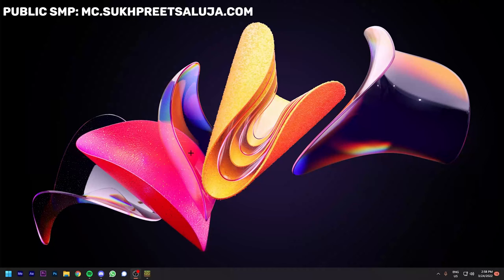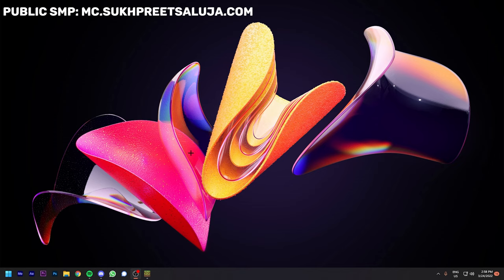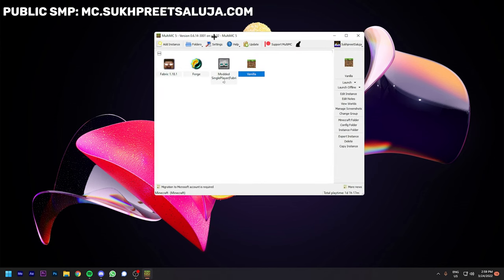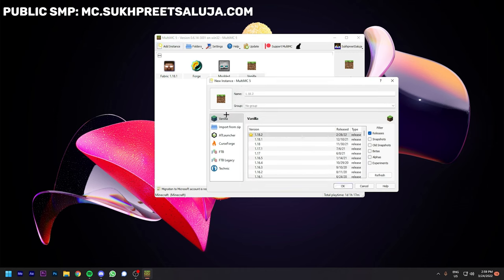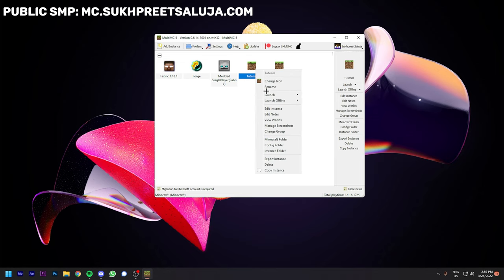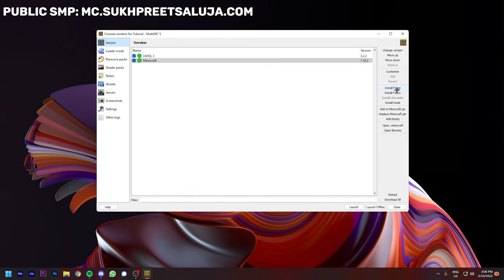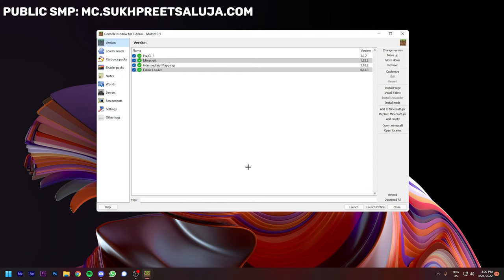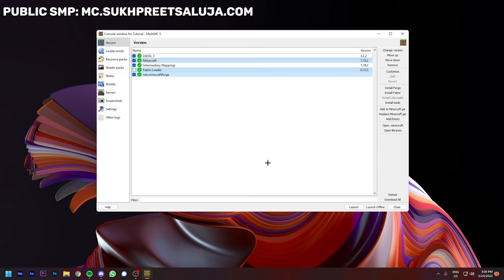How to Install Fabric or Forge in MultiMC (English)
This is a Quick Tutorial on How to Install Fabric Or Forge in Multi MC If you want to Join my Public SMP here's The IP
---Java---
Port: 8053

UPI: sukhpreetsaluja@upi

If you want to play with me in Valorant then add me as a friend there :)
Name:- Sukhpreet Saluja
Tagline:- NUB

If you want to Support me you can use a Support a Creator Code in the Fortnite item shop or in Epic Store in General!

EPIC ID:- SukhpreetSaluja

TimeStamps:
0:00 - Intro
0:15 - Installation of Fabric/Forge

Tags🏷️